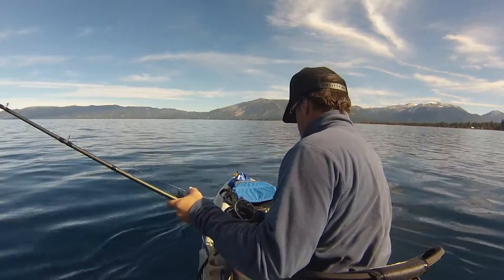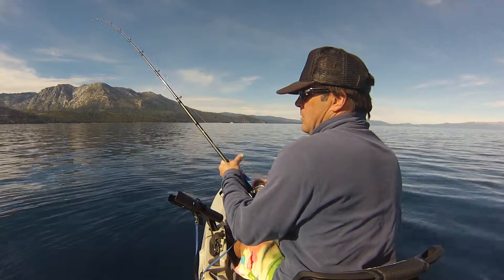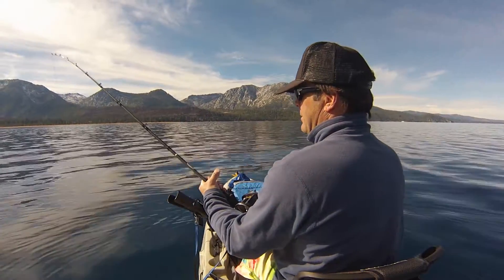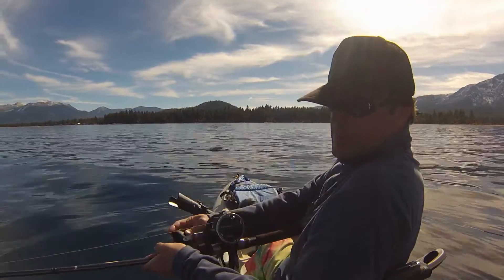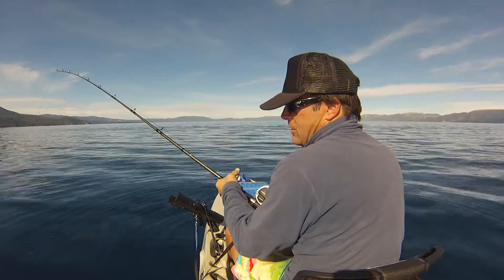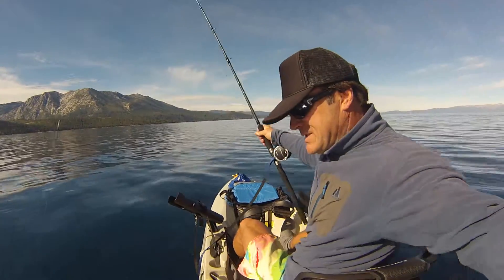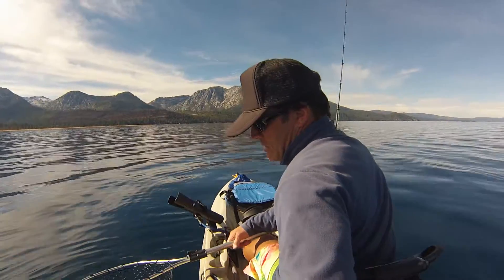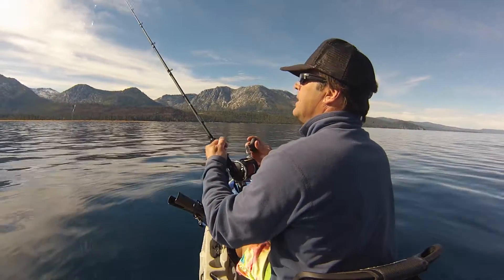Kayak Fishing Lake Tahoe. Got another Mack